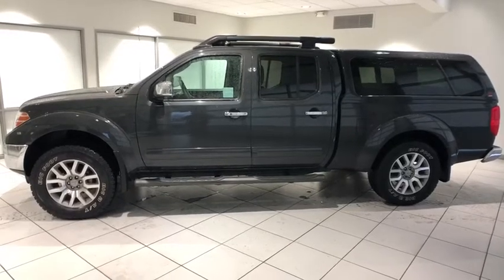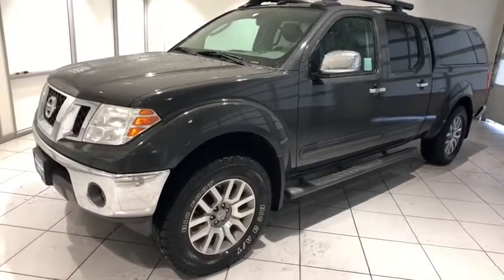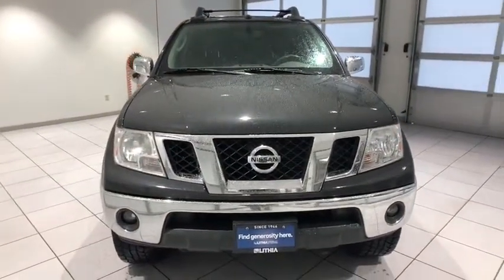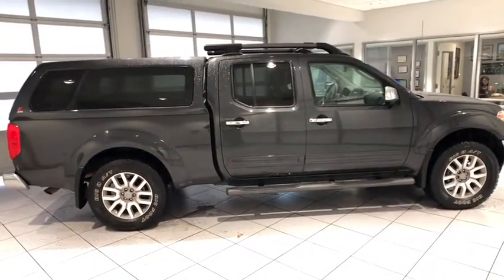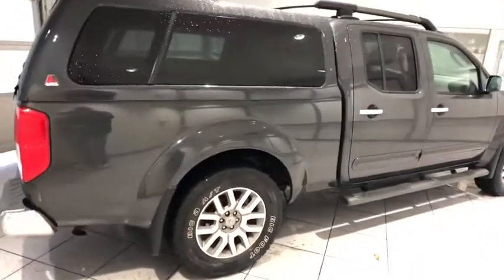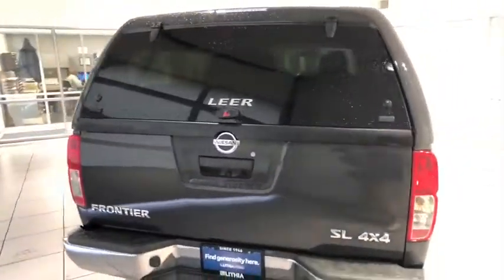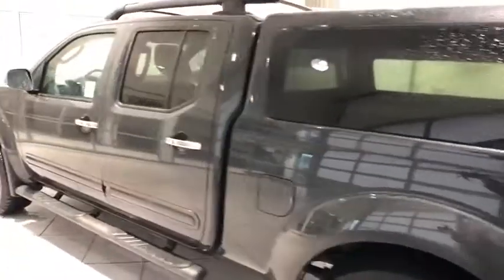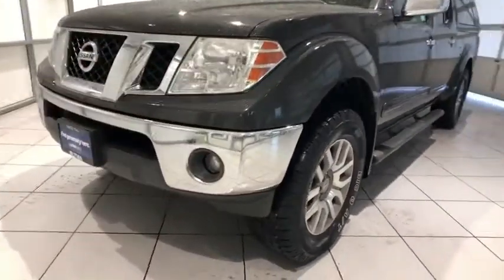2011 Nissan Frontier Redding, Eureka, Red Bluff, Chico, Sacramento, CA BC418349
Used 2011 Nissan Frontier available in Redding, California at Lithia Chevrolet Redding. Servicing the Eureka, Red Bluff, Chico, Sacramento, CA area.
2011 Nissan Frontier 4WD Crew Cab LWB Auto SL - Stock#: BC418349 - VIN#: 1N6AD0FV1BC418349

REDUCED FROM $18997! SL trim. Heated Leather Seats Satellite Radio Premium Sound System Bluetooth iPod/MP3 Input Running Boards Trailer Hitch [A94] BED EXTENDER & HITCH Bed Liner 4x4 Aluminum Wheels. CLICK NOW! KEY FEATURES INCLUDE: Leather Seats 4x4 Heated Driver Seat Running Boards Premium Sound System Satellite Radio iPod/MP3 Input Bluetooth Aluminum Wheels Fourth Passenger Door Heated Seats Heated Leather Seats. MP3 Player Privacy Glass Keyless Entry Child Safety Locks. OPTION PACKAGES: BED EXTENDER & HITCH. Nissan SL with NIGHT ARMOR exterior and Steel interior features a V6 Cylinder Engine with 261 HP at 5600 RPM*. EXPERTS RAVE: Edmunds.coms review says The 2011 Nissan Frontier is a top pick in the compact-pickup segment thanks to its brawny nature relatively nimble handling and innovative features.. A GREAT TIME TO BUY: Reduced from $18997. BUY FROM AN AWARD WINNING DEALER: Are you browsing other Mt. Shasta or Red Bluff Chevrolet dealerships? Dont buy until you visit Lithia Chevrolet of Redding. Our inventory includes the popular Chevy Cruze the versatile Chevy Suburban and the powerful Chevy Silverado pickup truck. Browse our entire inventory of cars trucks and SUVs. Pricing analysis performed on 11/27/2019. Horsepower calculations based on trim engine configuration. Please confirm the accuracy of the included equipment by calling us prior to purchase.